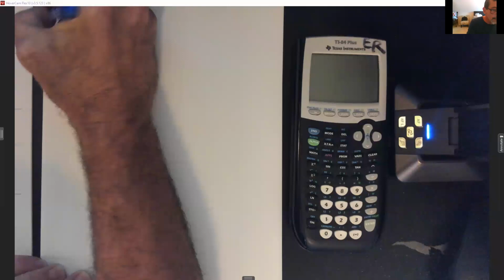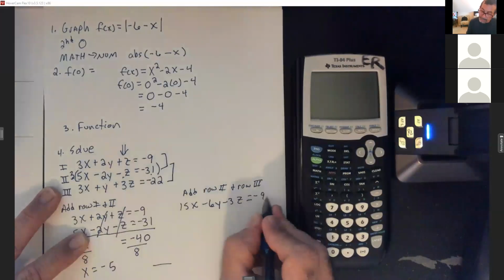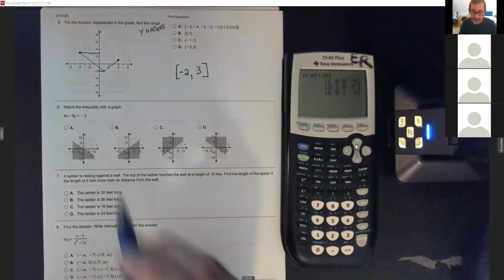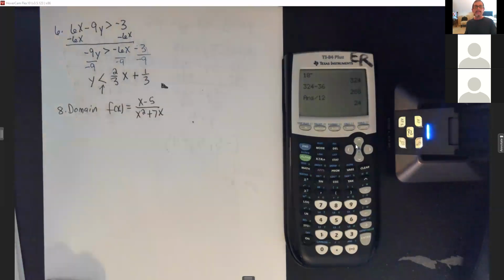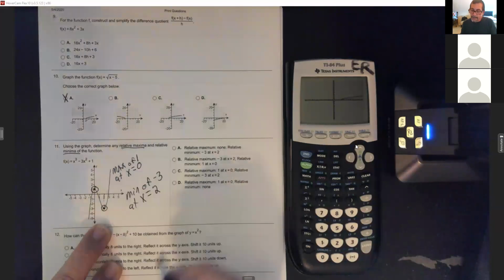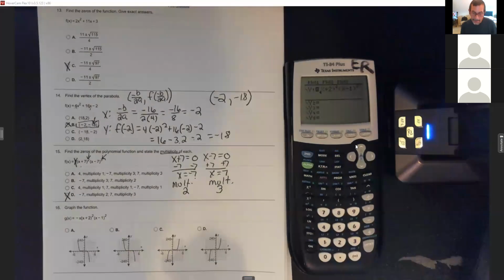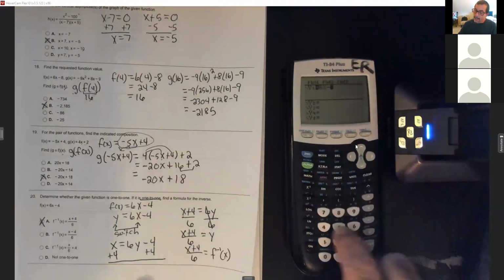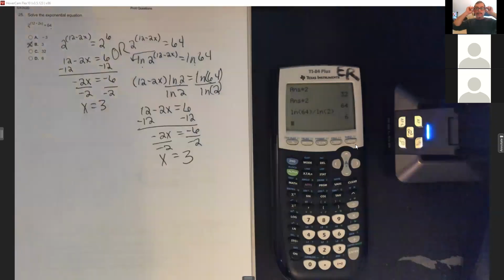Final Exam CA review version 2 5 5 2020